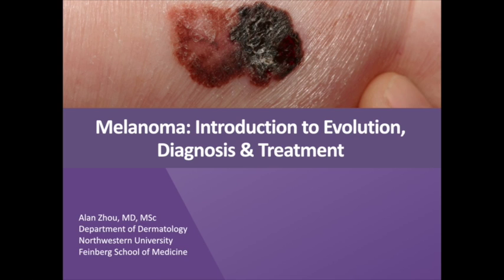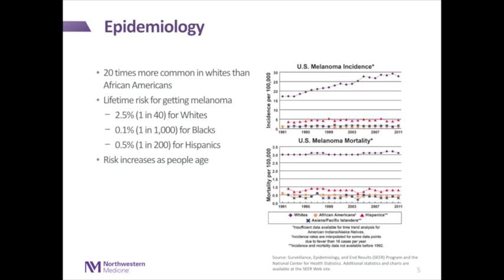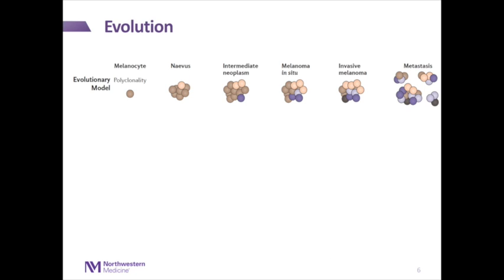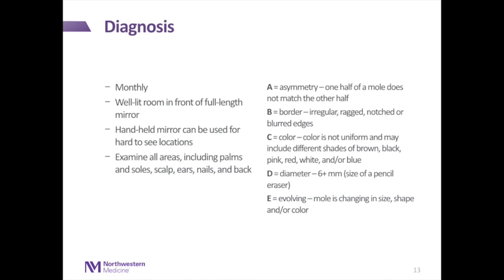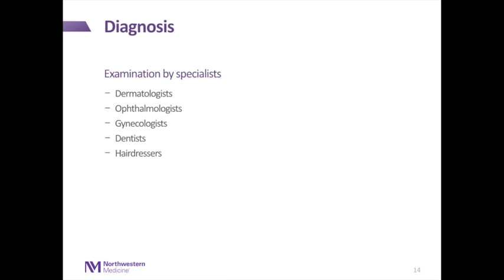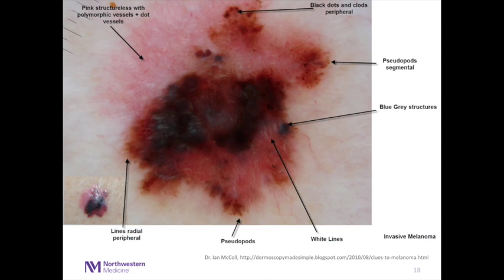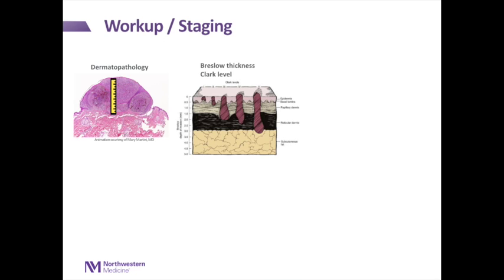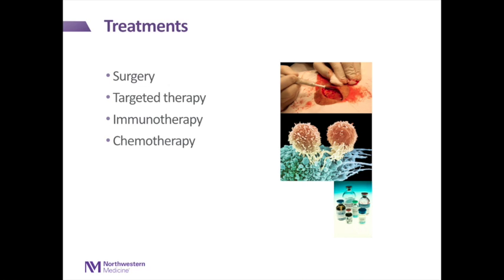Melanoma: Introduction to Evolution, Diagnosis, & Treatment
Presentation given by, Alan Zhou, MD, Dermatology, with Robert H. Lurie Comprehensive Cancer Center of Northwestern University, as part of AIM at Melanoma’s Patient & Caregiver Symposium on September 29, 2016.